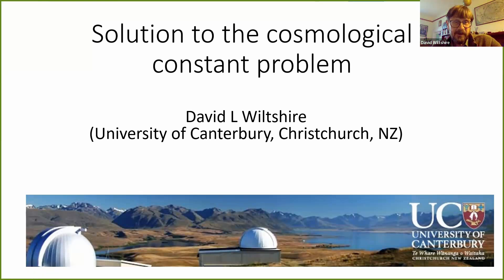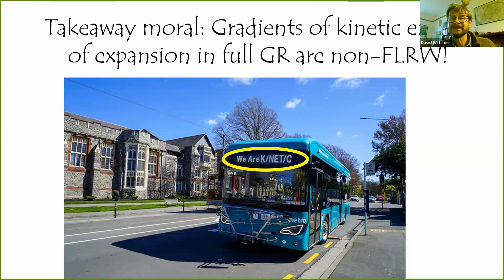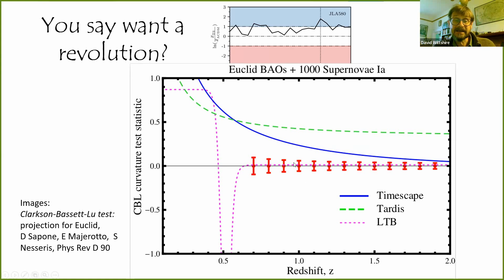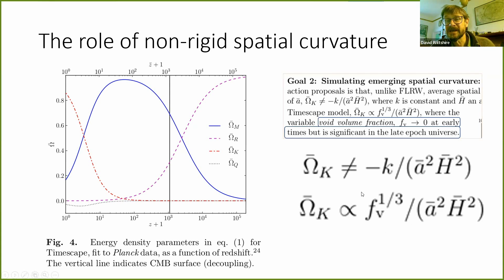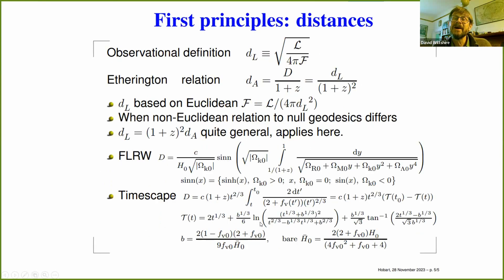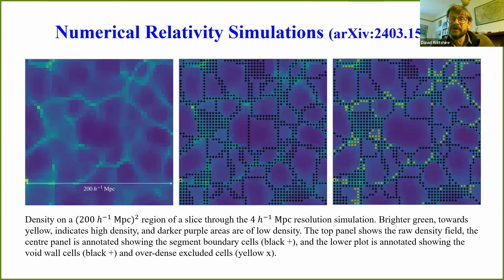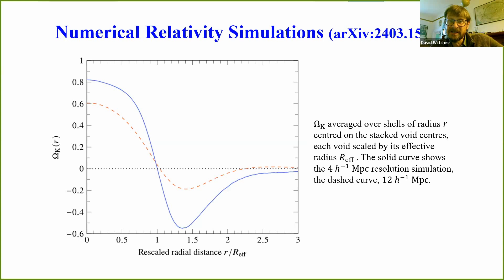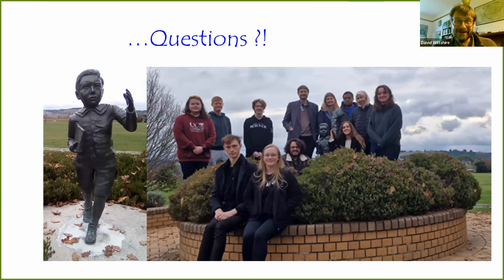David Wiltshire | Solution to the Cosmological Constant Problem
Talk title: Solution to the Cosmological Constant Problem
Speaker: David Wiltshire

Talk abstract:
I present an observationally and theoretically consistent resolution of the cosmological constant problem: effects attributed to Λ arise from the whole sky average of the kinetic energy of expansion of inhomogeneously distributed small cosmic voids. While ΛCDM has served well, it is now challenged by many new precision observations, including an announcement by DESI on 4 April 2024. The DESI results and other independent analyses [1-4] are consistent with the Timescape model of cosmological backreaction. Furthermore, this is demonstrated by new analysis technqiues that have enabled the first investigation of void statistics in cosmological simulations with full general relativity [4]. Beginning with no assumptions other than Einstein's equations and a matter power spectrum consistent with Planck CMB data, an expansion history quantitatively consistent with the Timescape is found. Crucially, dynamical spatial curvature arises as time-varying spatial gradients of the kinetic spatial curvature and depends directly on the void volume fraction. This result potentially resolves the Hubble tension and offers new approaches to tackling other tensions and anomalies.

References: [1] Talk by Zachary Lane (arXiv:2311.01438) on SNe Ia distances;
[2] Talk by Chris Harvey-Hawes (arXiv:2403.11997) on strong gravitational lensing;
[3] Talk by Marco Galoppo (arXiv:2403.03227; arXiv:2405.nnnnn) on galactic rotation;
[4] Talk by Michael Williams (arXiv:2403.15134) on void statistics in full GR numerical simulations